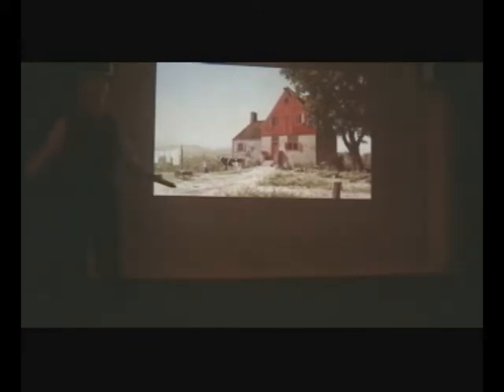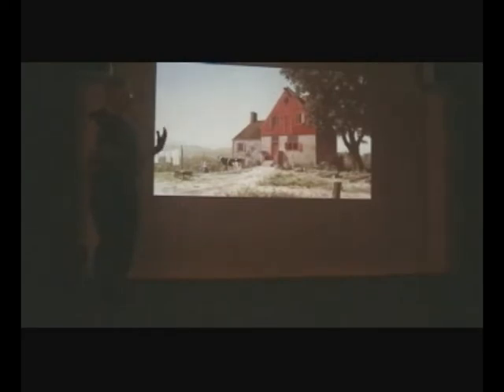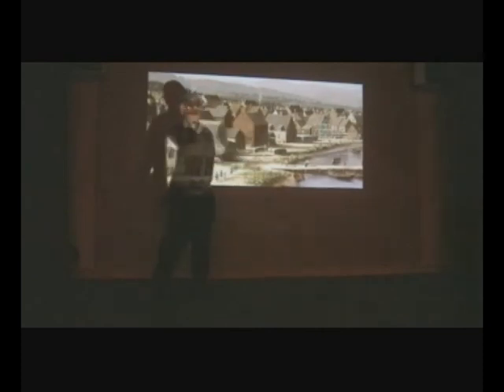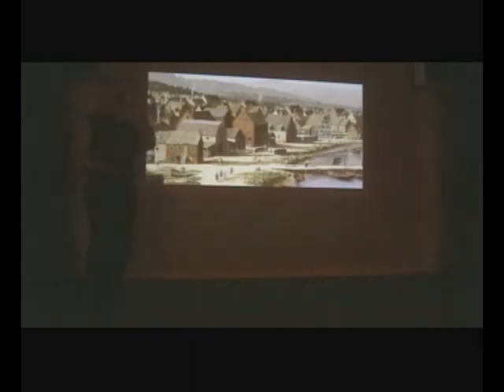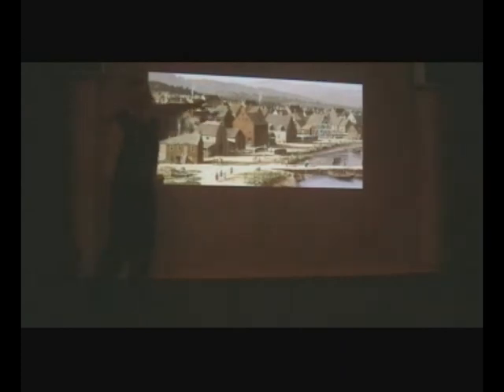Len-Tantillo-chapter3.avi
Five Dutch Days Presentation: Len Tantillo in Imagining New Netherland